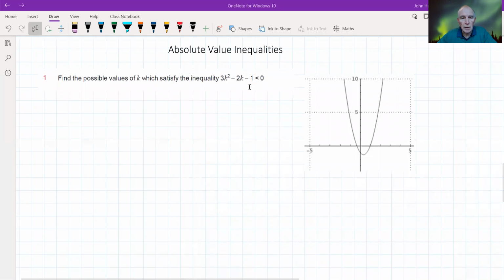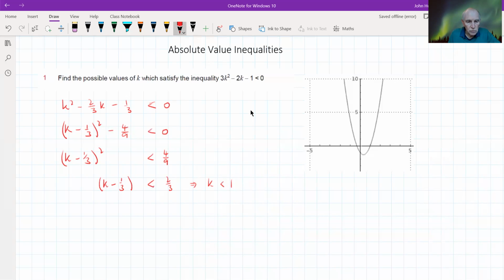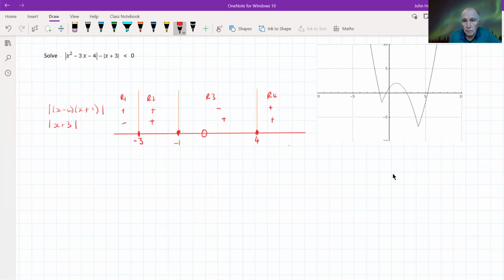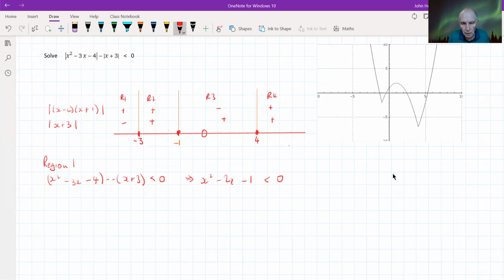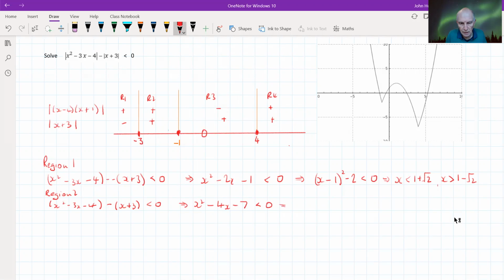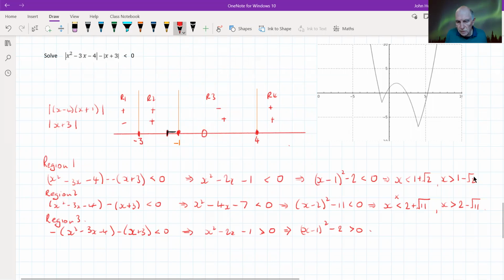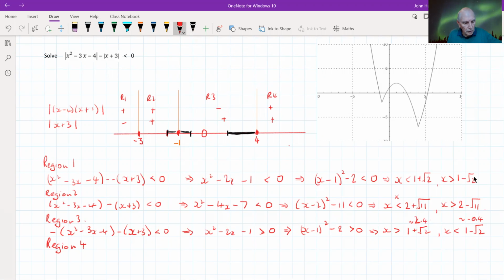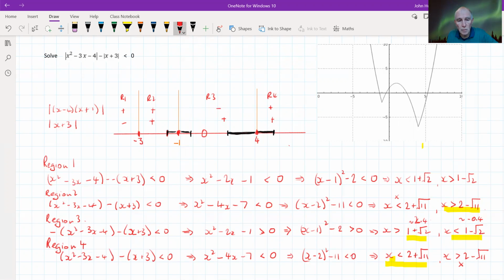A Level Pure Maths - Absolute Value Inequalities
Provides a method for solving inequalities with one or more linear or quadratic absolute value expressions.